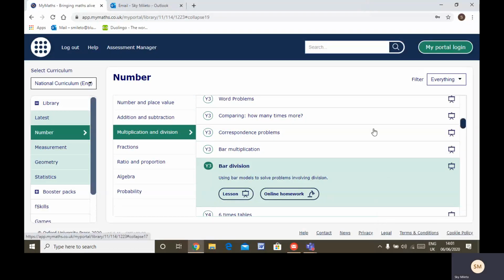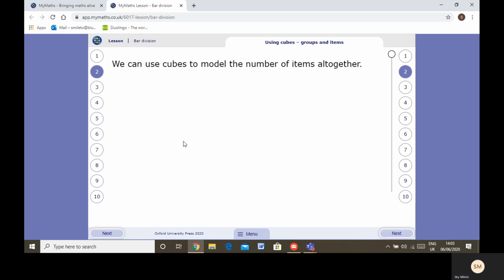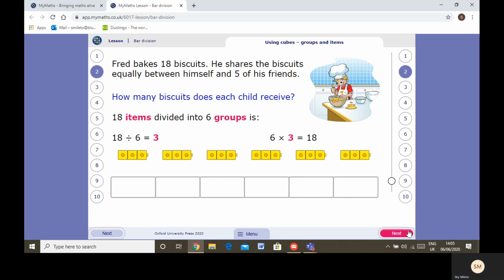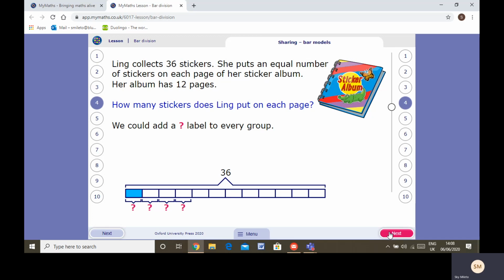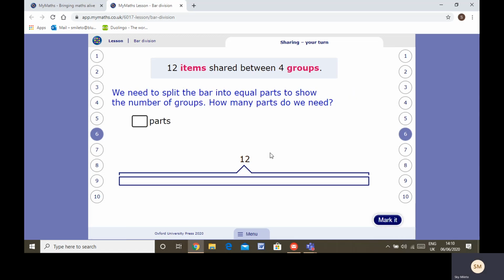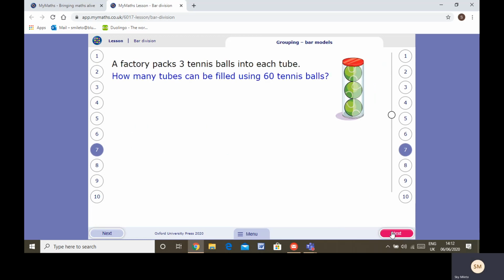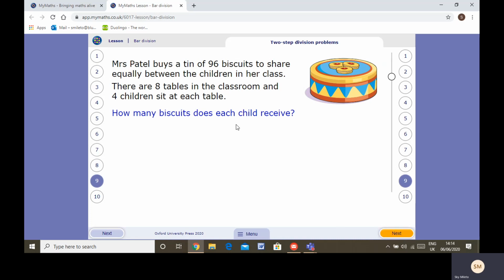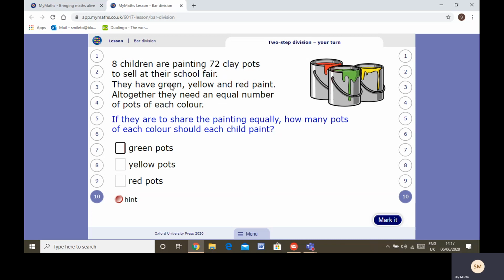Year 3 Maths - Multiplication and Division - 16/6/20